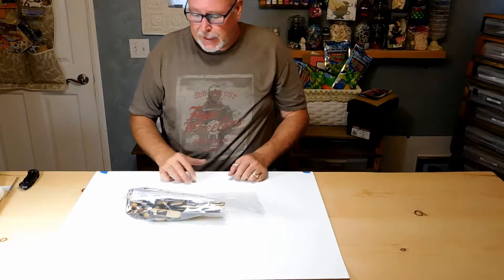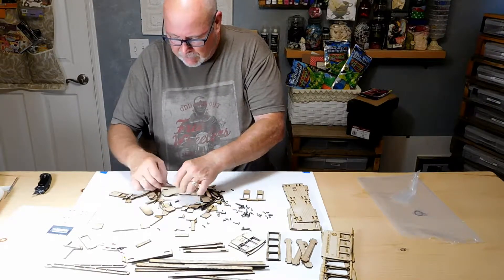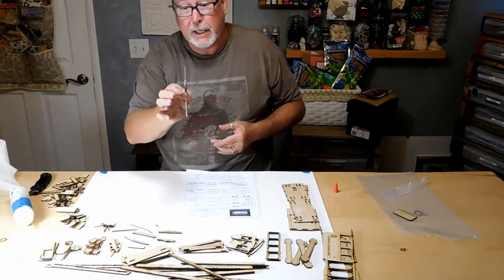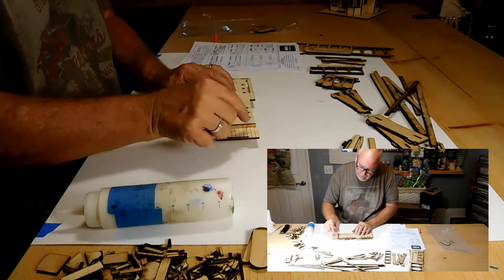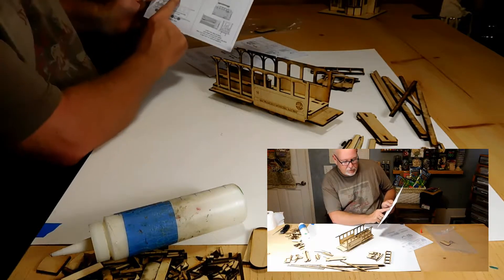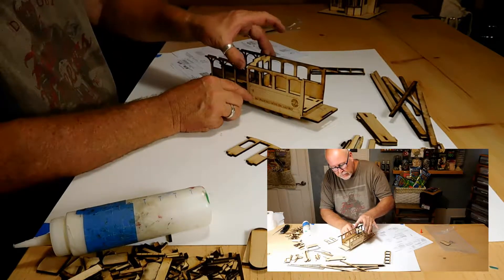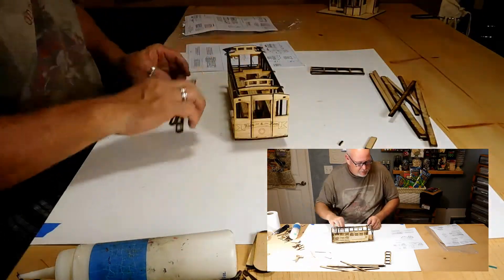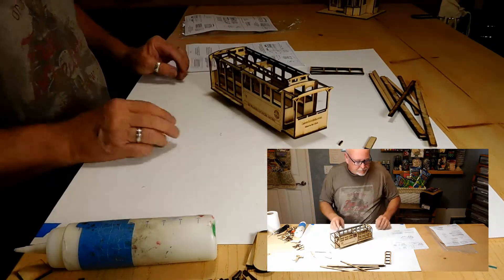Cable Car Wood Model Kit Assembly Video LazerModels